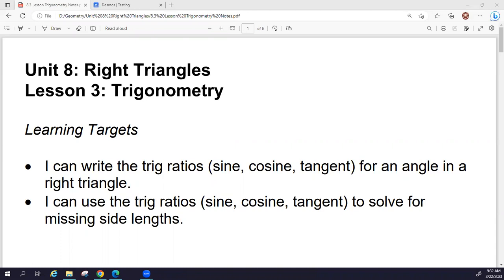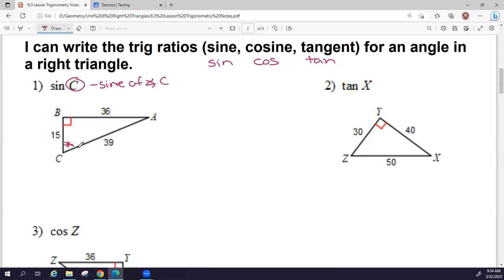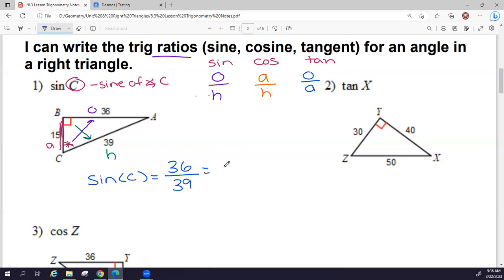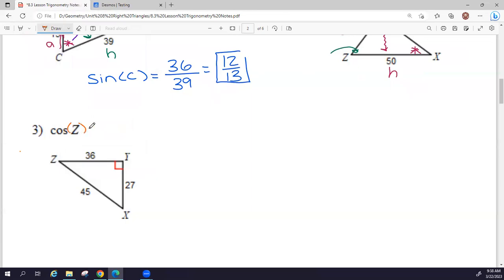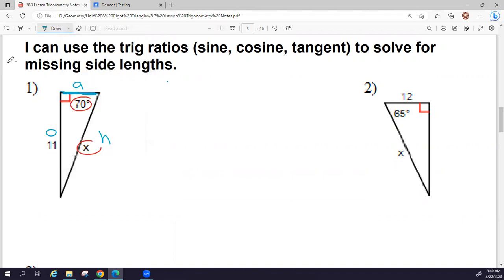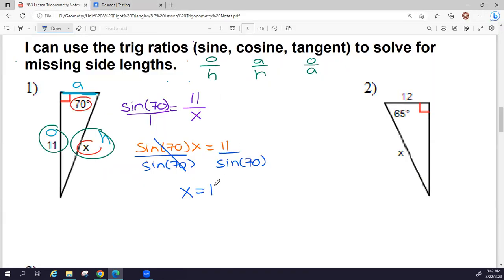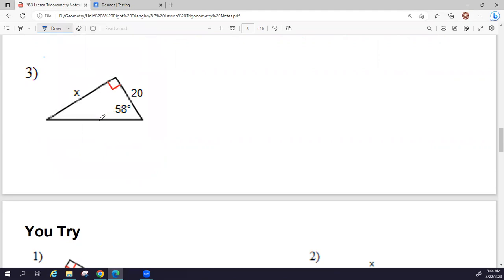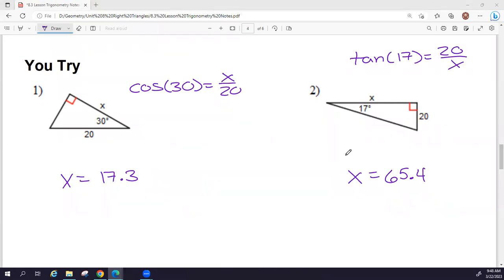8 3 Lesson Trigonometry